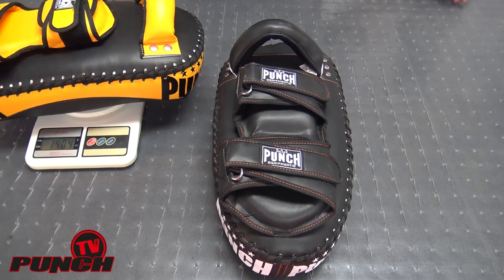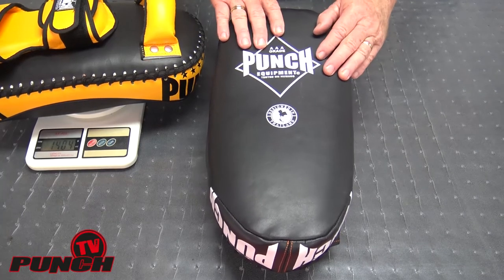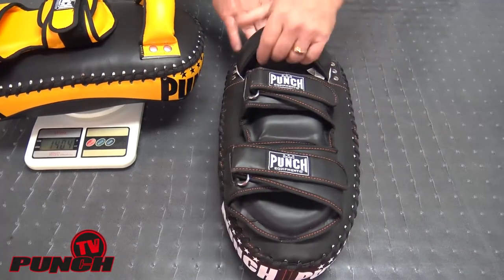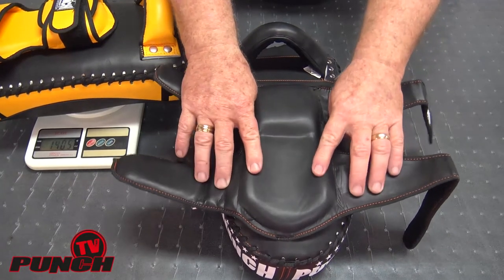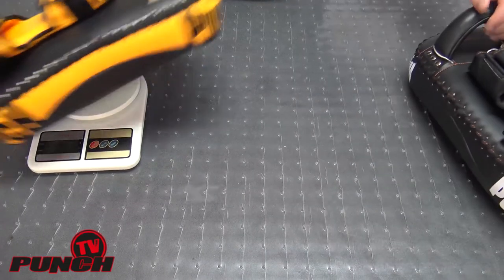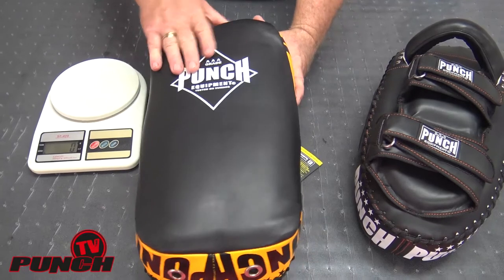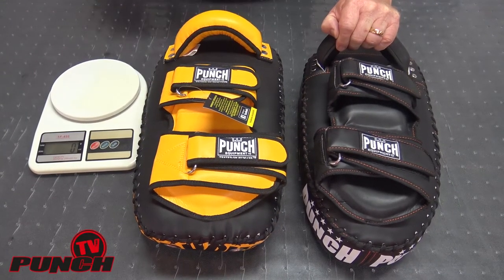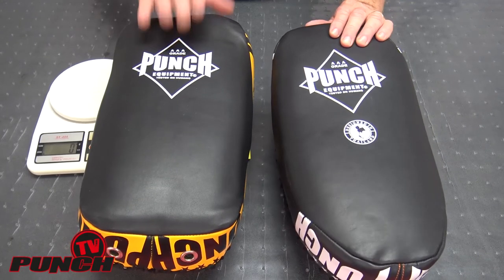Thai Pads Review - Black Diamond | Punch® Equipment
Watch a product review of the Black Diamond Muay Thai Pads by Punch® Equipment.